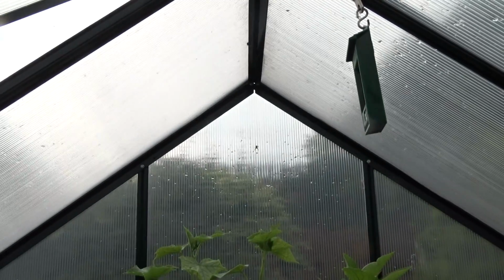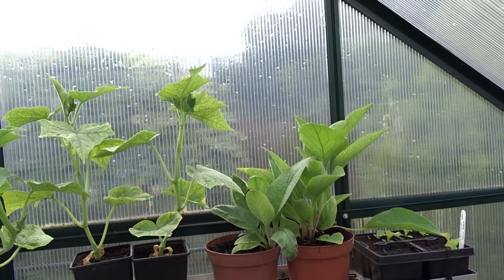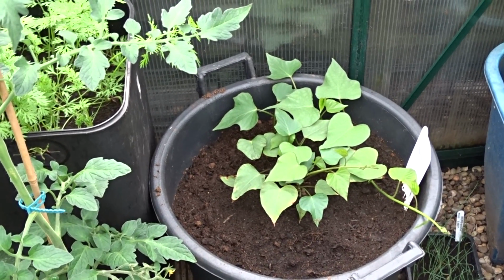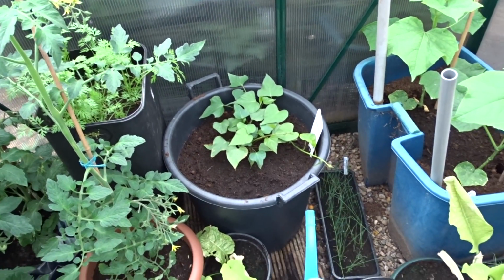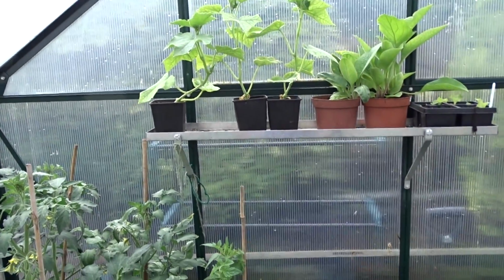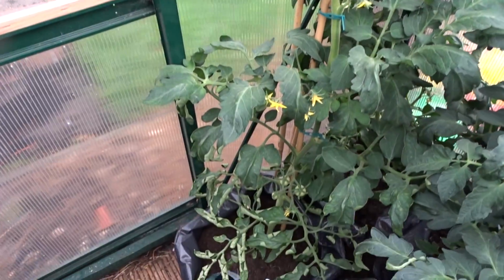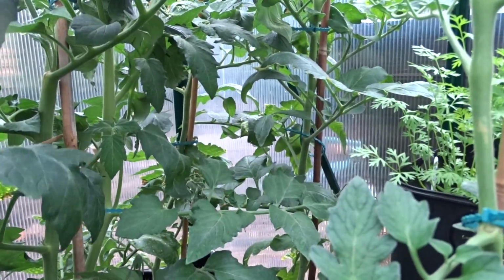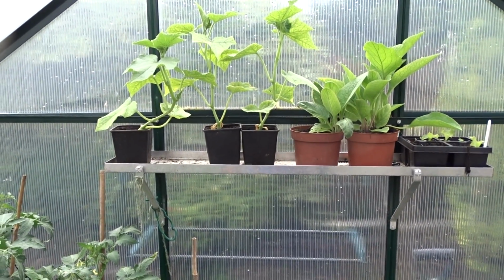Waynes Allotment Greenhouse tour 11 06 2016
A quick look arount my green house